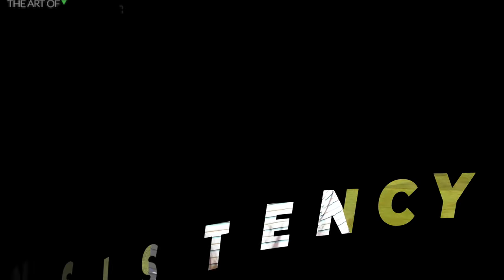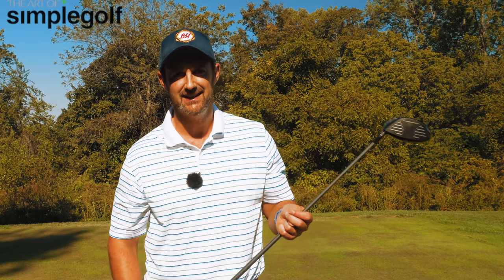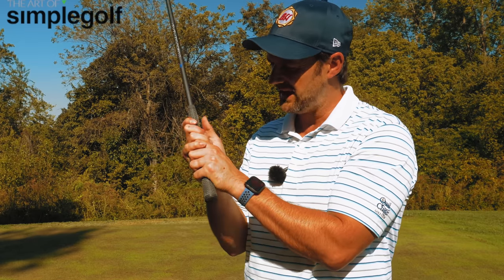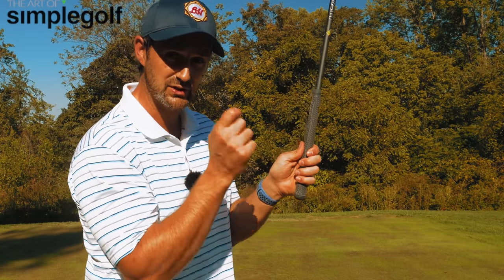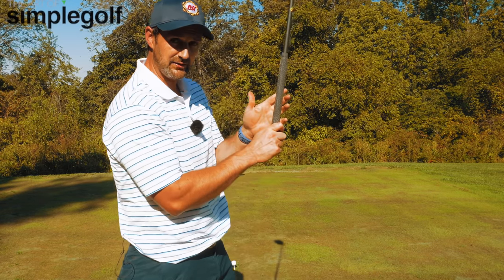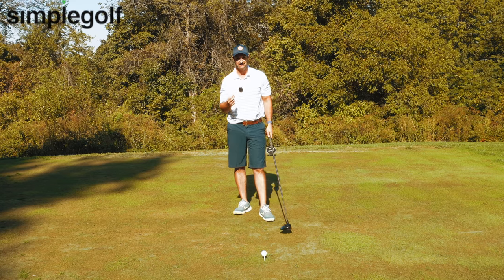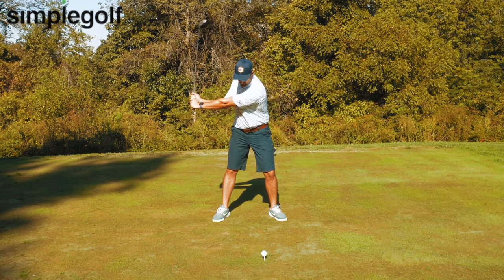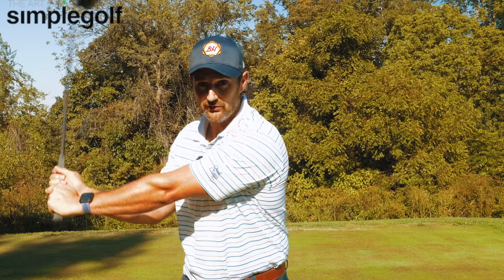EASY Grip Tweaks For Effortless Golf Swing And Distances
Driver golf grip mistakes that 90% of golfers make and get frustrated with their golf swing results especially when trying to hit a driver longer and straighter or stop coming over the top and stop slicing.

It's all in the grip, your connection to the golf club and it's ignored how important it is. But you need to find a golf grip position that is right for you and enables your to release the driver with a good swing speed and effortless golf swing power that is conistent too.

If you want more distance with your driver and if you want to hit straighter drives, let's make sure your grip has the simple golf swing keys it needs.

Here are the general issues we see with players from beginner golfers, single digit handicappers and senior golf swing owners getting frustrated.

Now, Bryson Dechambaue golf swing is in the world long drive championships, and he has what we would call a weak grip and in his palm. This works because he rotates really fast in the golf swing and he is an athlete.

If you are too. Congrats. But I wager these driver golf grip tips will make a big difference in your golf swing and the confidence you have not just with the driver, but every club in the bag. competing.

TIMESTAMPS
0:00 Driver golf grip mistakes and simple fixes
1:45 Too much in the palm of golf grip hurts consistency and golf swing release
4:58 how strong should your golf grip for driver be for longer drives?
7:37 What grip pressure is best for your golf swing
9:00 How to add effortless golf swing lag